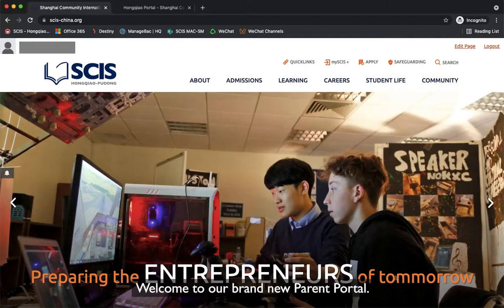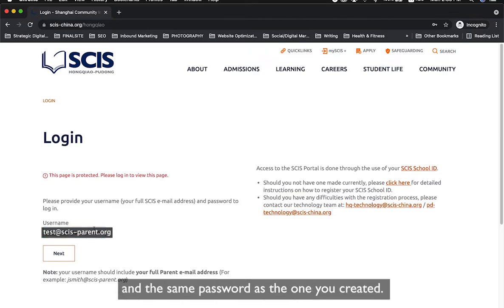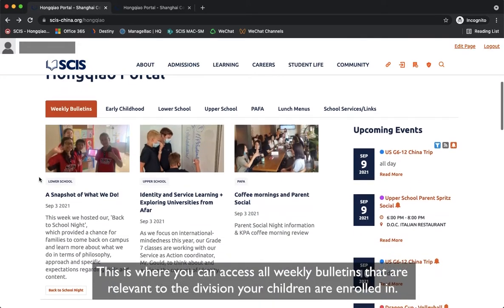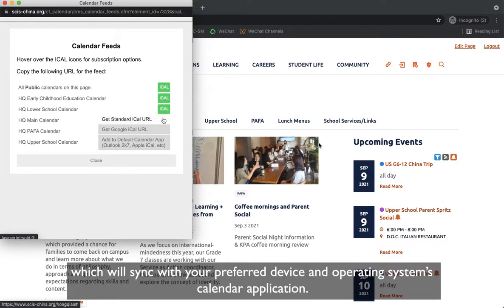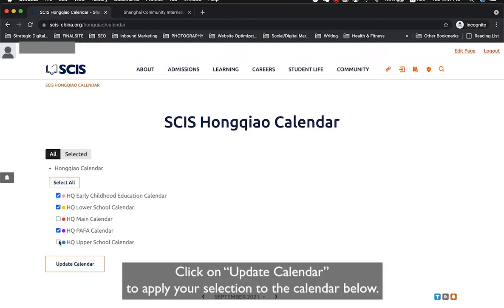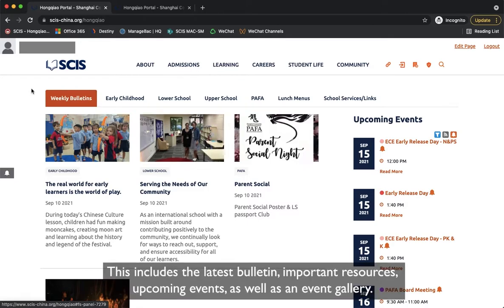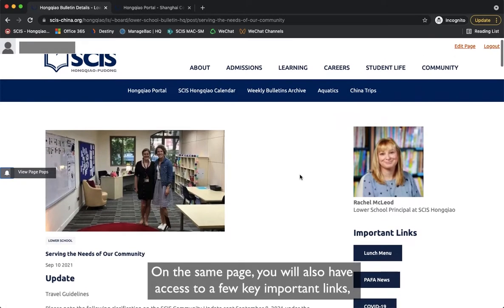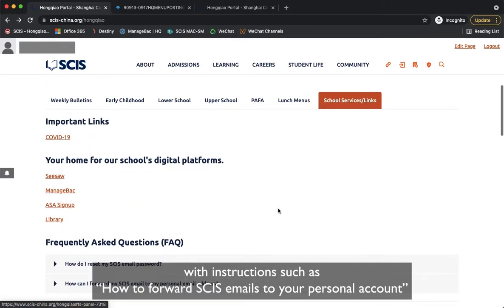Introduction to Your Parent Portal | SCIS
Watch for a full introduction to your parent portal and see all the exciting features available to you.

Wechat: @scis-china